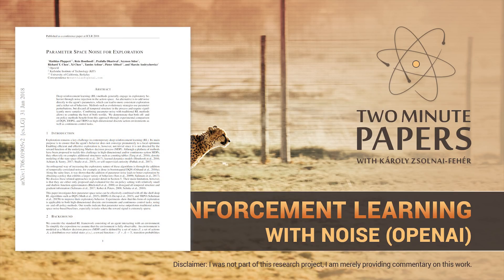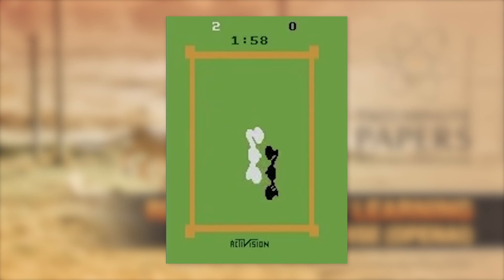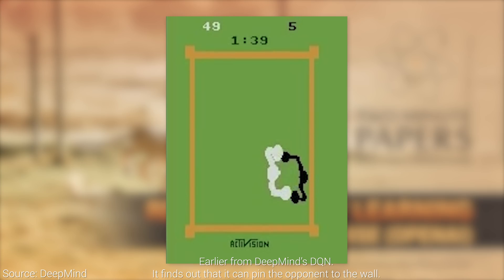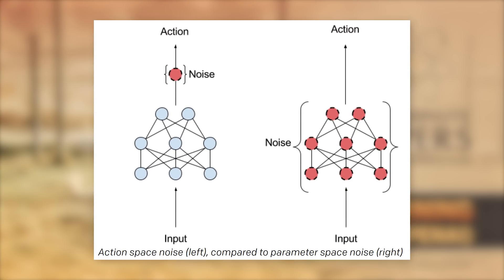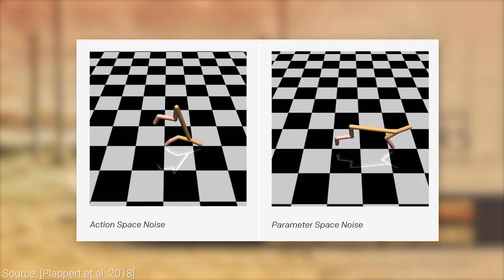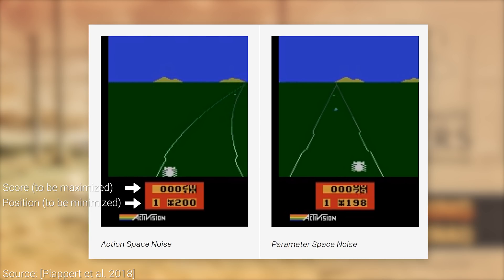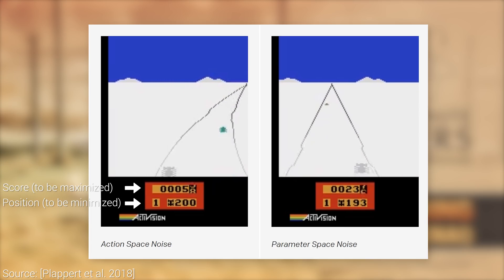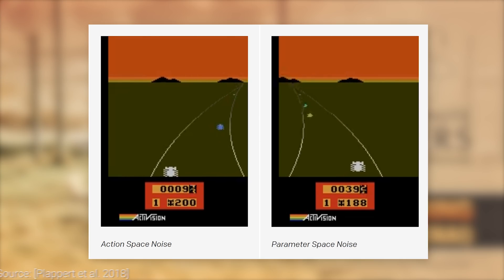Reinforcement Learning With Noise (OpenAI) | Two Minute Papers #225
Bitcoin: 13hhmJnLEzwXgmgJN7RB6bWVdT7WkrFAHh
Ethereum: 0x002BB163DfE89B7aD0712846F1a1E53ba6136b5A
LTC: LM8AUh5bGcNgzq6HaV1jeaJrFvmKxxgiXg